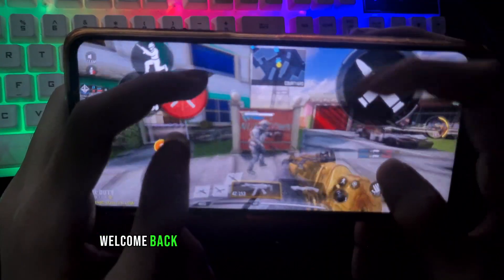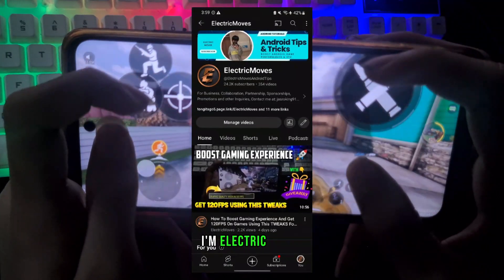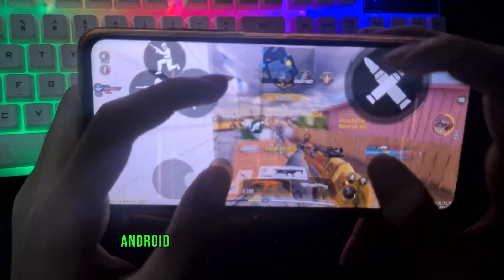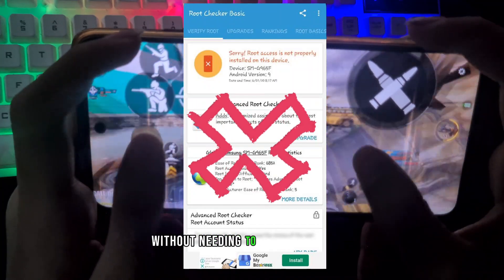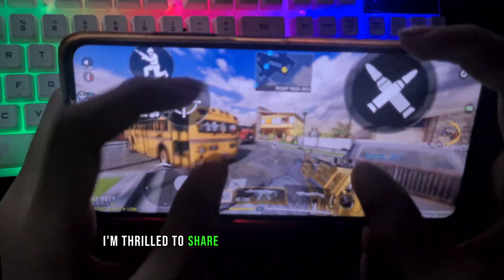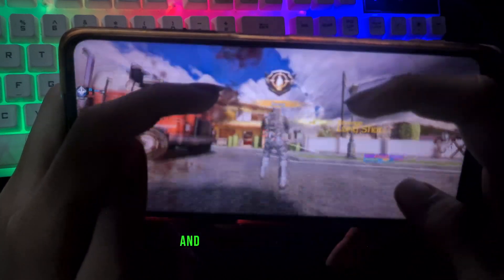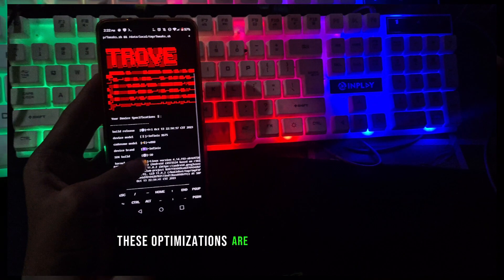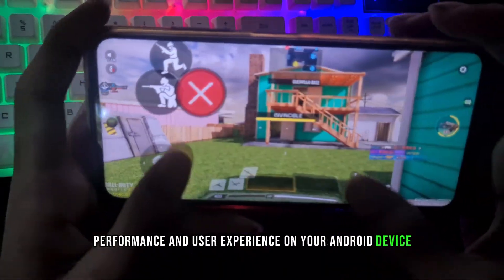Unlock the Power of Trove Tweaks! Boost Your Android Experience Without Rooting 🚀📱 | ElectricMoves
🚀 Supercharge your Android experience with ElectricMoves! In this video, I'm unveiling 'Trove Tweaks'—a carefully crafted collection of Android optimizations to elevate your device's performance without the need for root access.

From boosting performance to enhancing graphics and fine-tuning responsiveness, Trove Tweaks covers it all. 🎮💨 Dive into the world of:

✨ Enabled Fixed Performance Mode
❄️ Thermal Optimizing
🎨 Force GPU/GPUDriver Rendering
⚙️ Tweaks Performance
🔄 Force OVRManager CPU/GPU Level
🚫 Disable Vsync + Tweaks
📂 Enabled Fstrim
💻 Enabled CMD Tweaks
🖼️ Rendering Tweaks
🧹 Clear Cache Application
🚀 Activity Optimize Application
🔁 Set 120Hz Refresh Rate Display (if supported)
🎮 Optimize Graphics SF
🛑 Disable GMS
🔥 Overclock CPU Performance
🔄 Set 8.0 Animation Scale
🌙 Device Idle Constant With Job Scheduler Tweaks
👆 Optimize Touch Responsive Touch Tweaks

Ready to transform your Android device? Follow along with the video to unlock these incredible Trove Tweaks. Your support fuels this channel. Let's not wait any longer—let's make your Android experience extraordinary. 🚀📱

Are you gaming on a budget-friendly Android device? Struggling with lag and FPS drops in heavy games? Look no further! ElectricMoves is here to supercharge your gaming experience and optimize low-end devices.

🔧 Explore 'Trove Tweaks' - a collection of personally crafted optimizations designed to enhance performance and user experience on any Android device, whether high-end or budget-friendly. From fixing lag to boosting graphics, we've got you covered!

(Act fast before it's too late!)